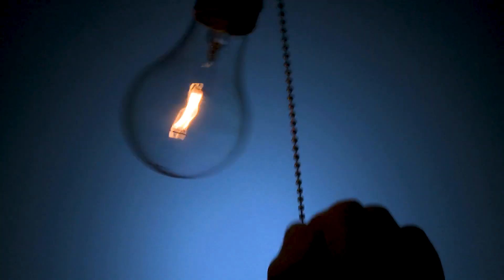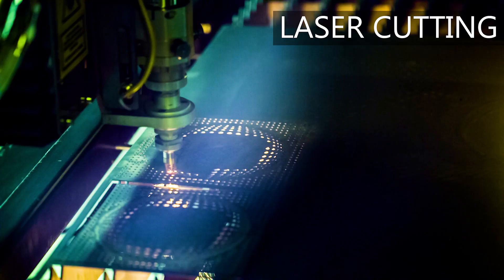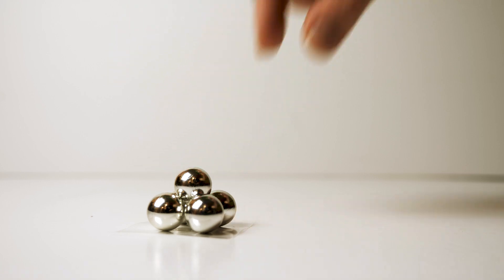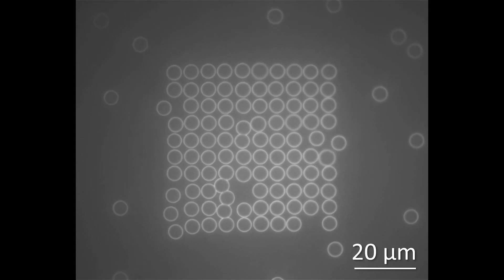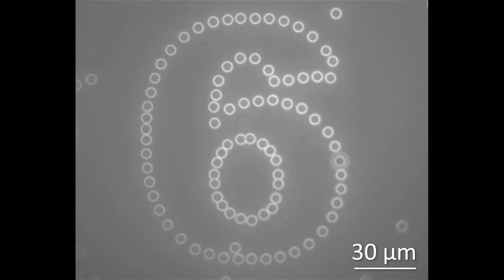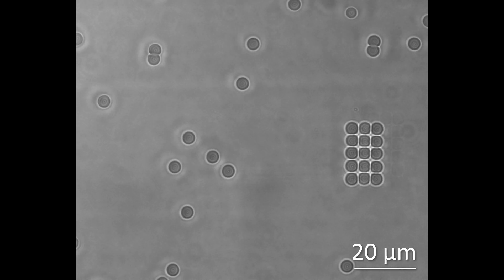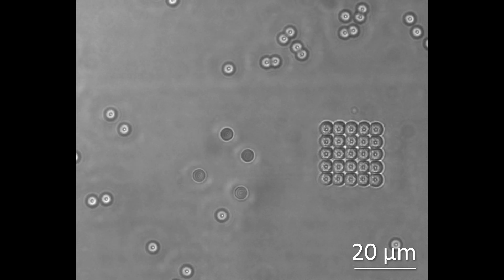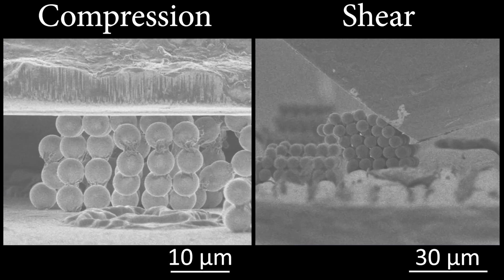Can LIGHT pick stuff up and assemble it?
I am posting this video in response to a contest announced by Veritasium challenging educators to explain a counter intuitive concept in one minute or less

Since the prize money is coming from a UCLA professor who lost a physics bet to Derek from Veritasium, this is my attempt as a fellow UCLA professor to redeem my university’s reputation.

This video is about how laser beams, called optical tweezers, can be used to assemble tiny spheres within microgranular crystals of any packing tessellation. My group at UCLA built our own custom machine to build these crystals using purely automated algorithms. A Nobel prize was recently award to Arthur Ashkin for inventing the concept of optical tweezers and using them to manipulate DNA.

If you'd like to learn more about this topic, be sure to see this invited conference talk:

My work pertaining to this topic is previously published in the following journal listed here:

-Chizari, S., Lim, M.P., Shaw, L.A., Austin, S.P., Hopkins, J.B., 2020, “Automated Optical-tweezers Assembly of Engineered Microgranular Crystals,” Small, 16(25): 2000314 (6 pages)

-Porter, M.D., Giera, B., Panas, R.M., Shaw, L.A., Shusteff, M., Hopkins, J.B., 2018, “Experimental Characterization and Modeling of Optical Tweezer Particle Handling Dynamics,” Applied Optics, 57(22): pp. 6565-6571

-Shaw, L.A., Chizari, S., Hopkins, J.B., 2018, “Improving the Throughput of Automated Holographic Optical Tweezers,” Applied Optics, 57(22): pp. 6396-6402

-Shaw, L.A., Panas, R.M., Spadaccini, C.M., Hopkins, J.B., 2017, “Scanning Holographic Optical Tweezers,” Optics Letters, 42(15): pp. 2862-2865

If you are interested in learning more about this work, check out my YouTube Channel, “The FACTs of Mechanical Design”

Acknowledge: This work would not have been possible without the help of my students, Luke Shaw, Samira Chizari, Michael Porter, Miles Lim, and Amin Farzaneh!  Also special thanks to Carlos Portela and Julia Greer for helping to make the mechanical testing video.

If you’d like to make a one-time donation, you can use the following link:
Thank you for your support! It is much appreciated and helps enable me to make more content.